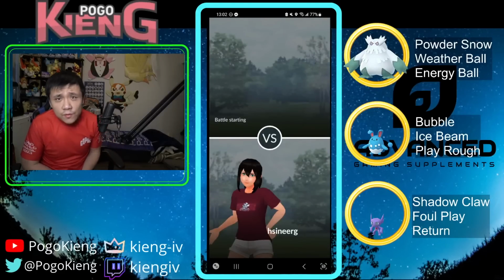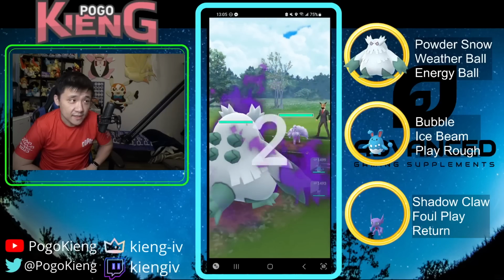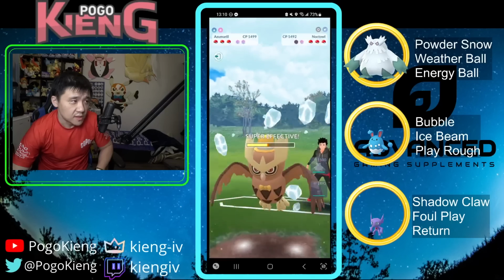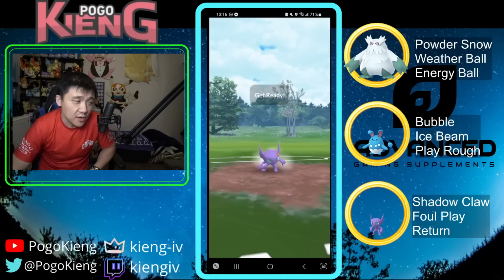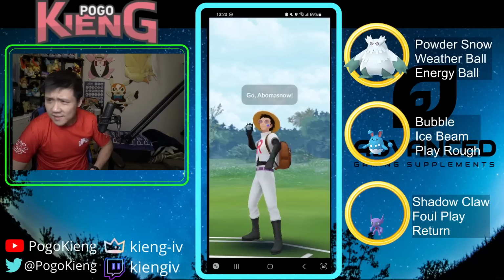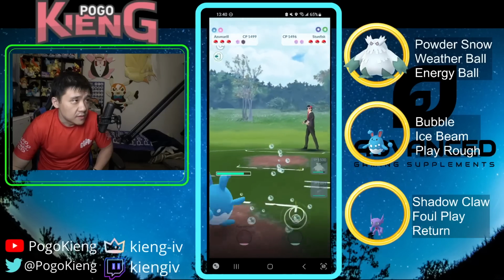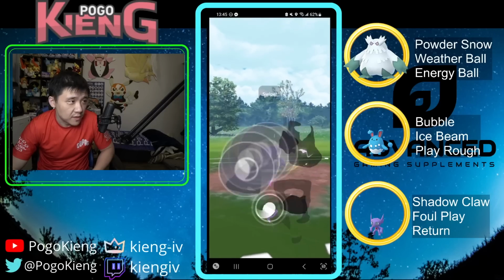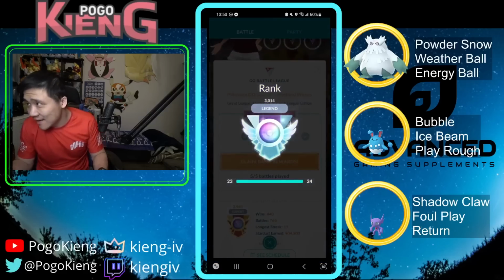WIFE'S LEGEND RUN WITH SHADOW ABOMASNOW | GO BATTLE LEAGUE